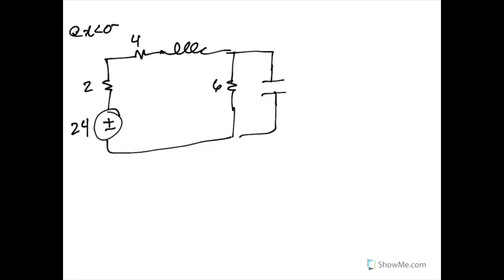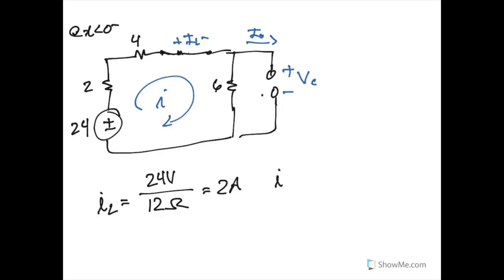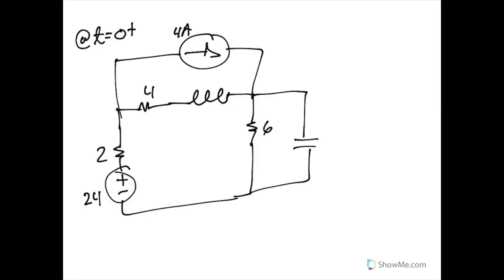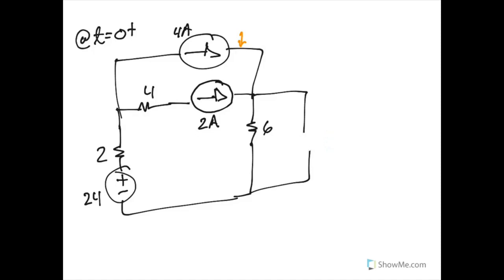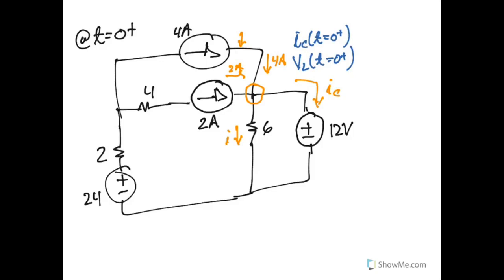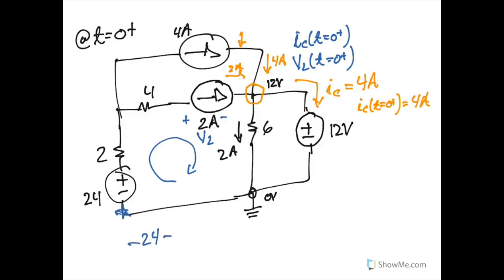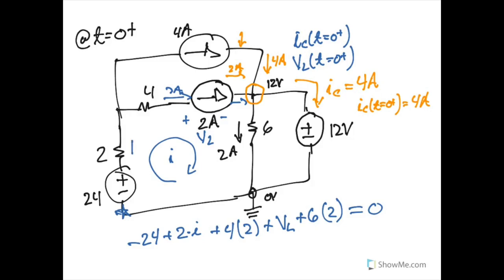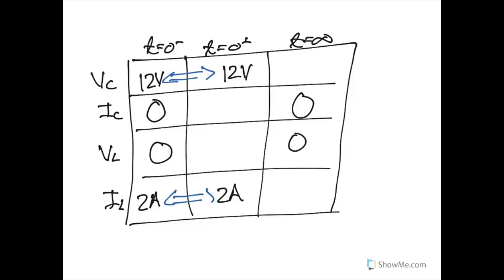Finding Initial Condition for RLC Circuits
Finding initial conditions at t=0- and t=0+ for RLC circuits.